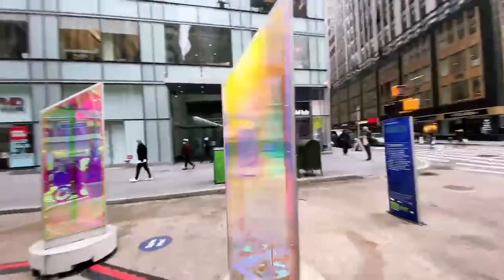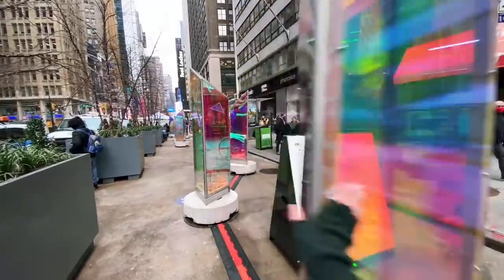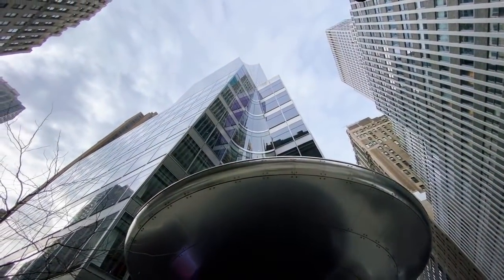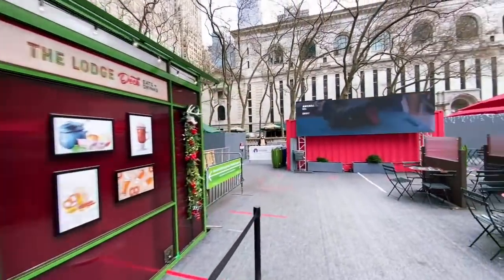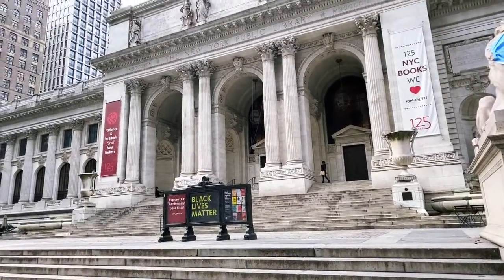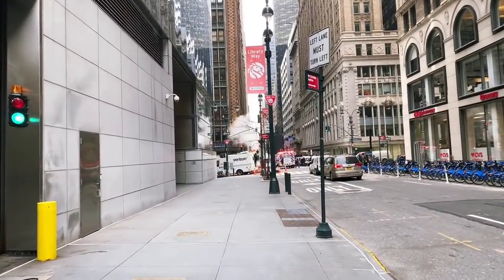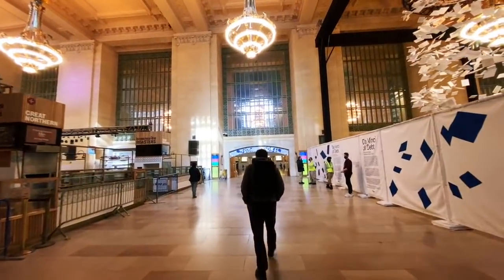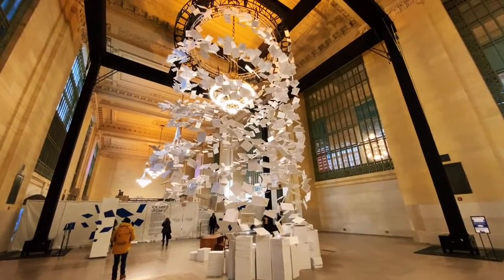New York City Live: New Art Installations in Midtown Manhattan with Garment Center Prisms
New York City LIVE Walking: New Art Installations in Midtown Manhattan from Garment Center Prisms to Grand Central Terminal Display

Live Streams:
iPhone 11 Pro Max
DJI OSMO Mobile 3 (gimbal)
Rode Wireless GO

Big Camera:
Panasonic GH5
12-35mm lens

**NYC HISTORY SOURCES**
Manhattan Little Secrets
Secret New York
Secret Brooklyn